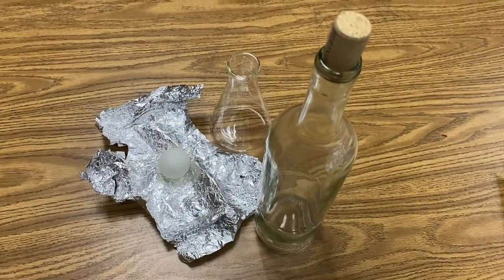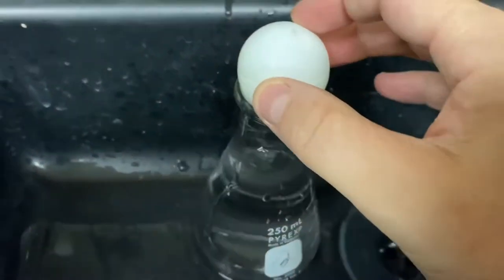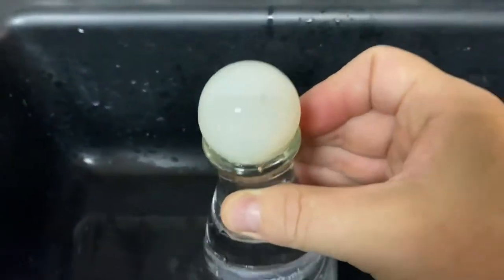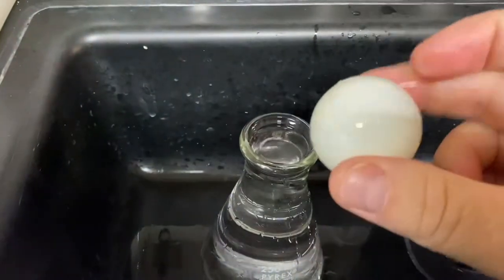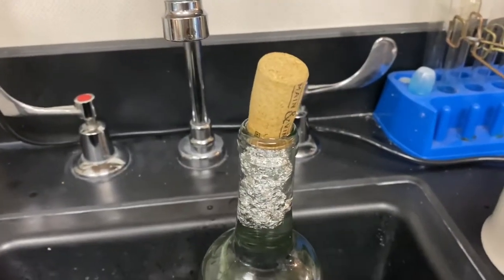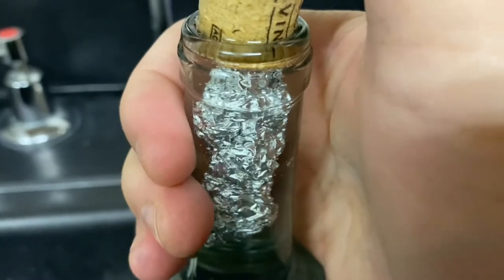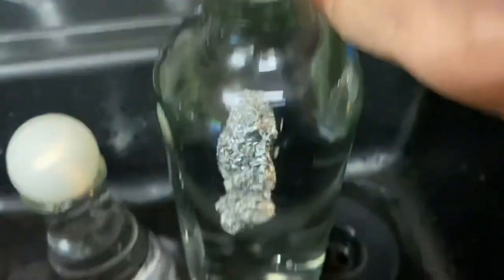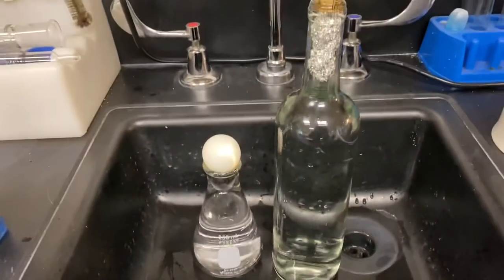Atmospheric Pressure & Density in RamZland!💦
Keith Ramsey uses a ping pong ball and a flask of water to demonstrate air pressure. Then, he recreates the Cartesian Diver with a bottle of water, a cork, and a wad of tinfoil to illustrate changes in density. Bridgeport Elementary School of the MSD of Wayne Township is a STEM certified public school. You can check out more science videos at Mr. Ramsey's channel @_RamZland_